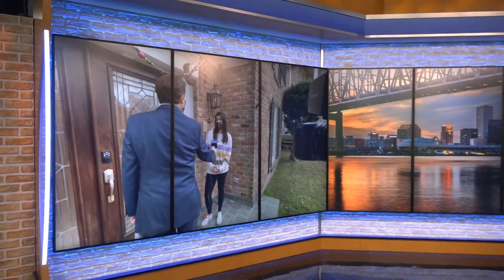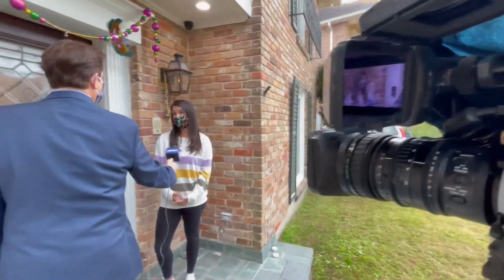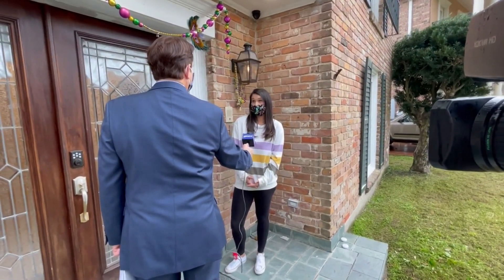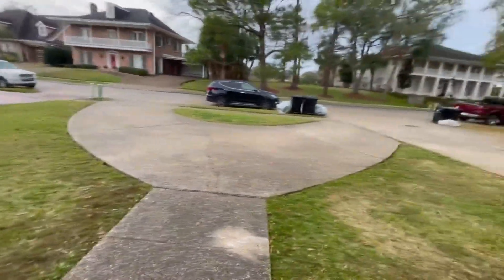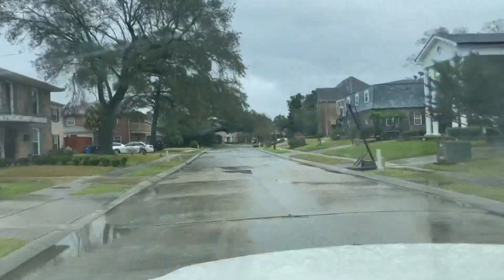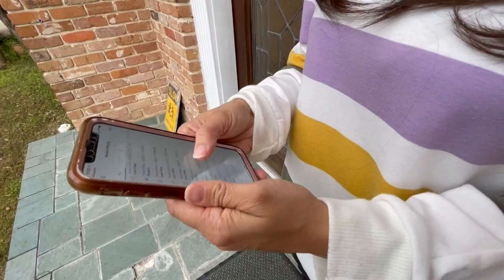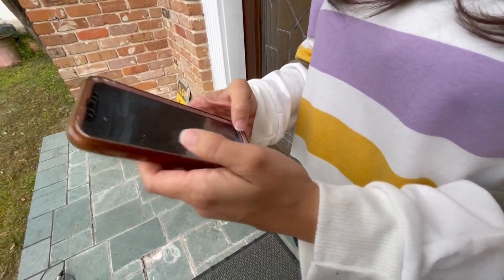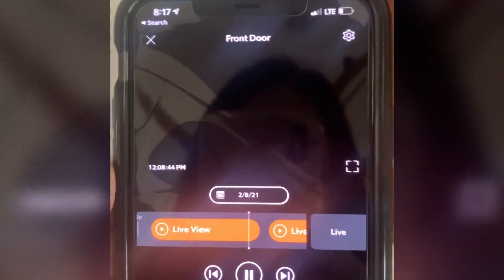Thieves may have disabled doorbell camera during attempted carjacking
A New Orleans woman got quite the surprise when she checked her home security system for video of an attempted car burglary in her driveway.

Kim Irons was unloading groceries in her driveway in the Bancroft Park neighborhood when she noticed an SUV pull up in front of her house.

She says a young man got out and approached the passenger side of her vehicle.

“I said, hello, excuse me, excuse me, hello and then I noticed him peering into my car more, I said get away from my car,” Irons said.

Irons says she then started yelling and the man then crept back to his car. He sped off with another man behind the wheel.

Irons and her husband checked their doorbell camera for video of the encounter.

“We looked back at our Ring app and during that time period it was completely backed out,” Irons said.

The wireless camera was somehow disabled while the men were in front of Iron’s home.

Cyber expert George Schiaffino says they may have used some sort of frequency jammer to interrupt the security system.